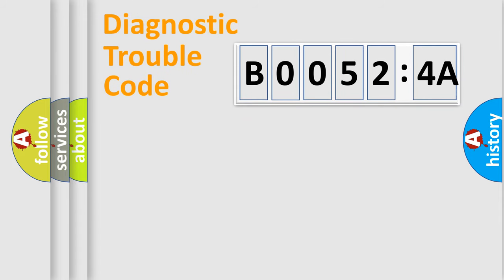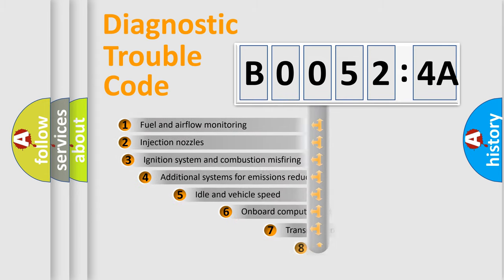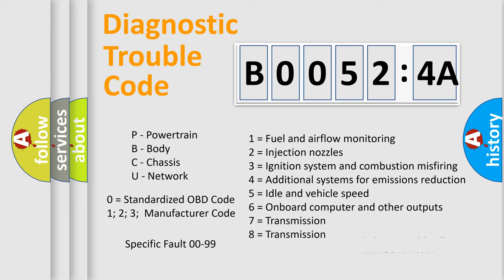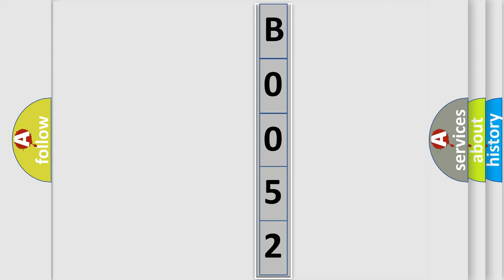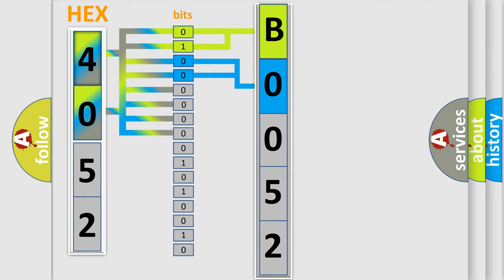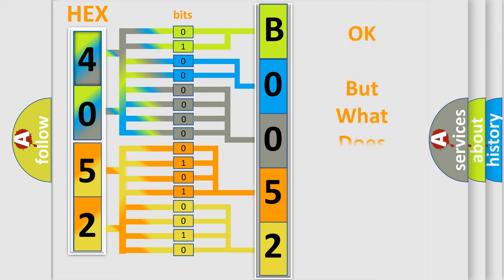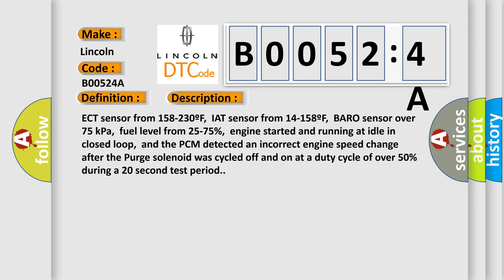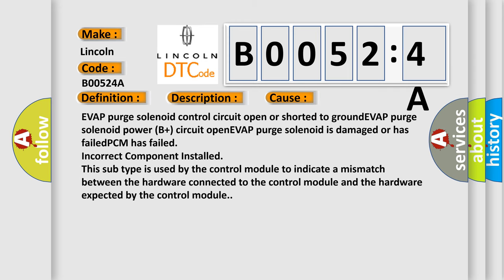DTC Lincoln B0052-4A Short Explanation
Contents:
0:21 Basic DTC analysis according to OBD2 protocol standard.
1:48 Insight into programming
2:58 A diagnostically understandable description of the Diagnostic Trouble Code
3:05 Basic error definition

Make:
Lincoln
Code:
B0052 4A
Definition:
EVAP System Incorrect Purge Flow Detected
Description:
ECT sensor from 158-230ºF,IAT sensor from 14-158ºF,BARO sensor over 75 kPa,fuel level from 25-75%,engine started and running at idle in closed loop,and the PCM detected an incorrect engine speed change after the Purge solenoid was cycled off and on at a duty cycle of over 50% during a 20 second test period.
Cause:
EVAP purge solenoid control circuit open or shorted to groundEVAP purge solenoid power (B+) circuit openEVAP purge solenoid is damaged or has failedPCM has failed
Failure Type:
Incorrect Component Installed
This sub type is used by the control module to indicate a mismatch between the hardware connected to the control module and the hardware expected by the control module.